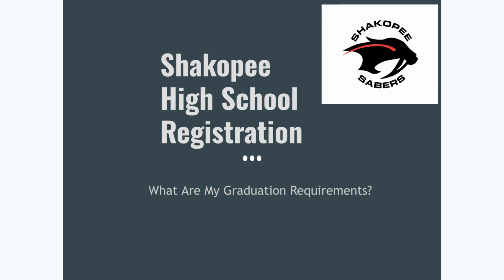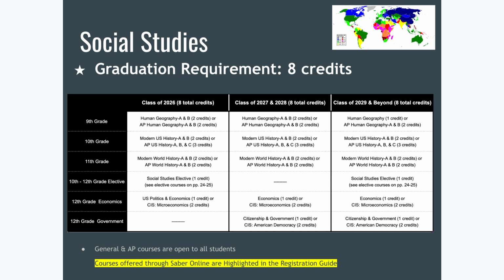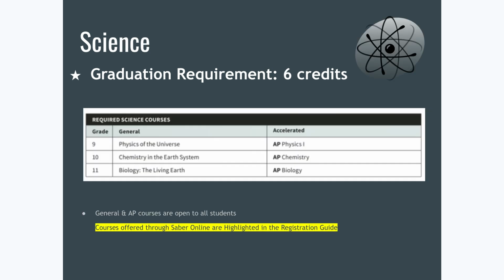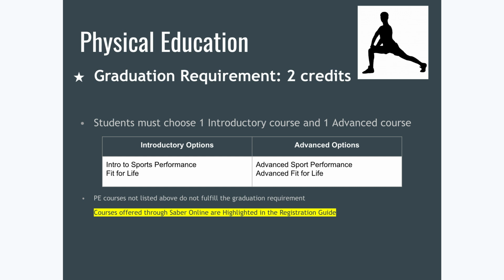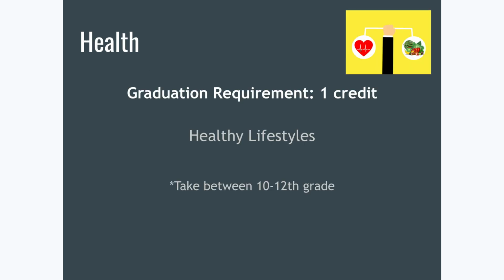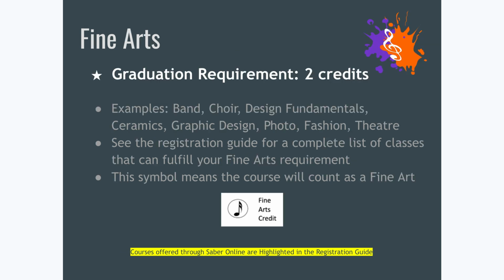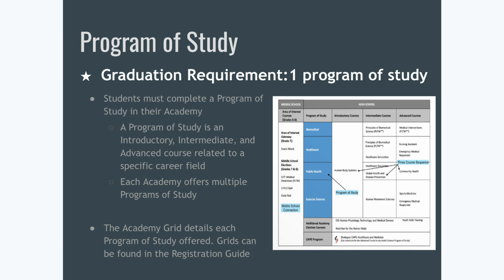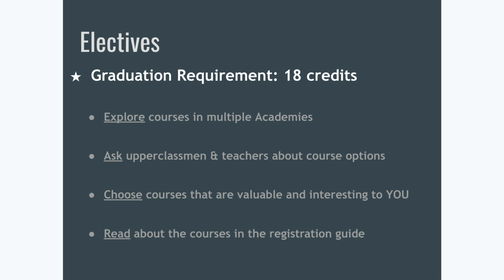Graduation Requirements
Learn about the graduation requirements to earn a diploma at Shakopee High School.